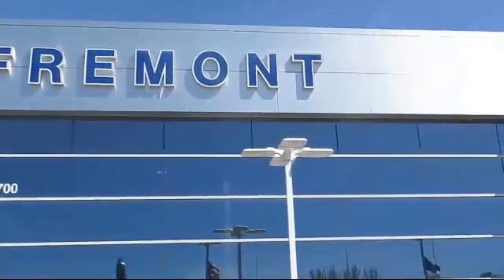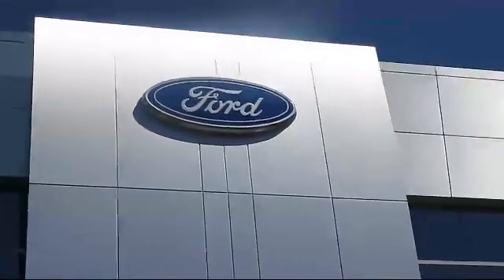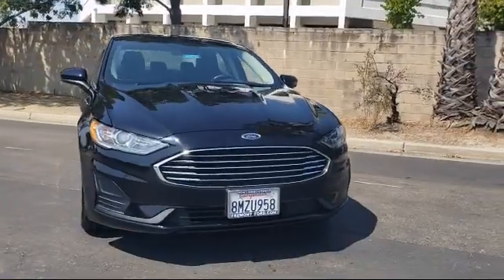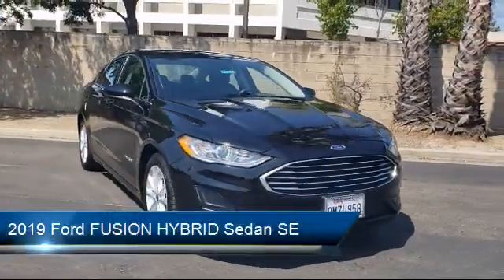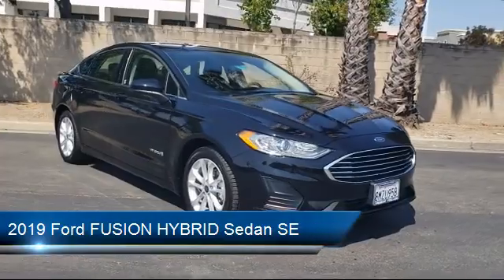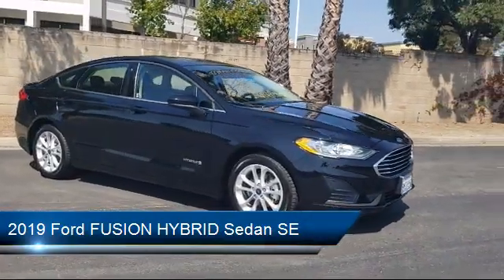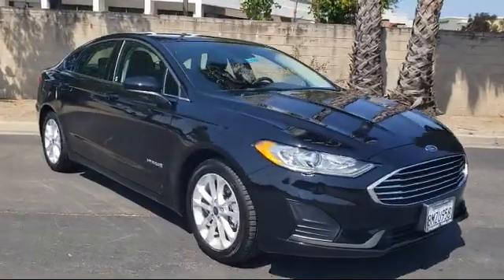2019 Ford FUSION HYBRID Sedan SE Fremont San Jose Hayward Union City San Leandro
2019 Ford FUSION HYBRID Sedan SE Stock Number: P15229 Vin:3FA6P0LU1KR286910.

Fremont Ford
39700 Balentine Drive